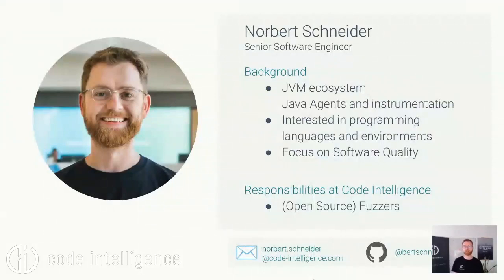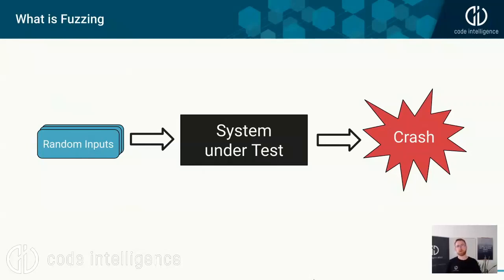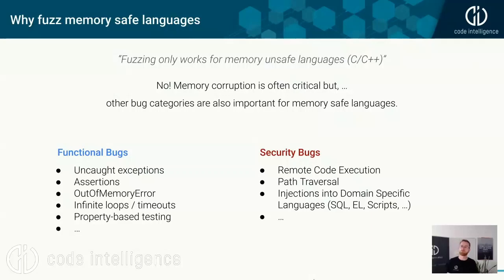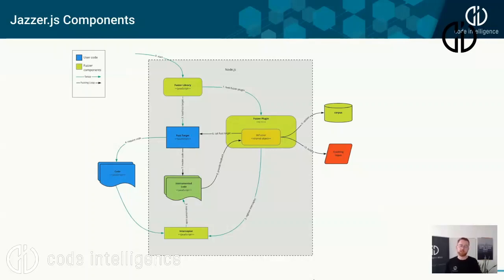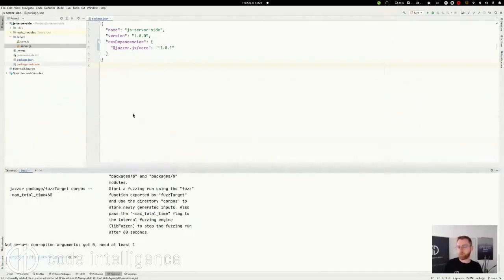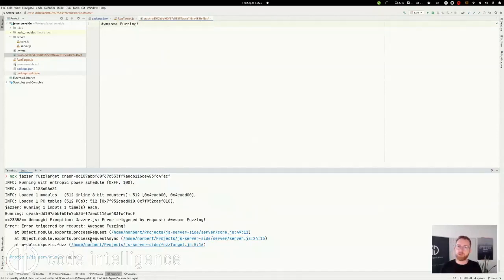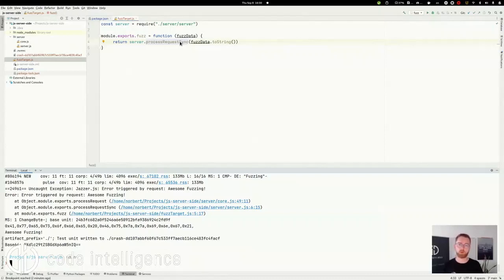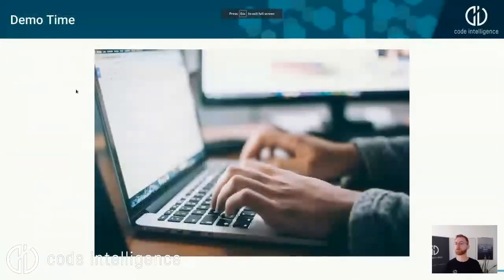Introduction to JavaScript Fuzzing | How to Write a Fuzz Test With Jazzer.js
JavaScript is widely used in both backend and frontend applications.
Crashes that cause downtime or other security issues are very common in NodeJS packages. Jazzer.js makes it easy for developers to find such edge cases.

In this live stream, Norbert will show you how to secure JavaScript applications using the open-source fuzzer Jazzer.js.

For a glimpse of what to expect, check out Jazzer.js on GitHub